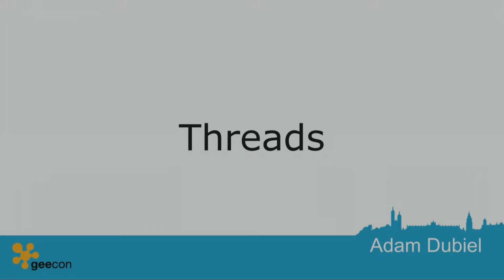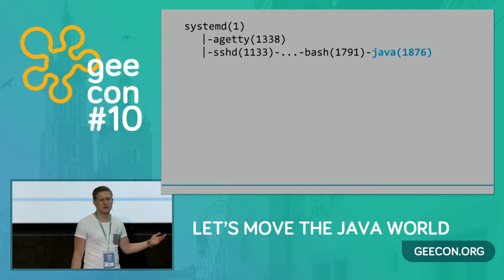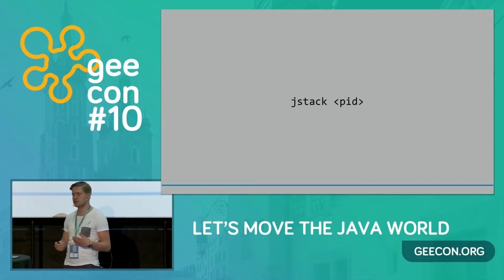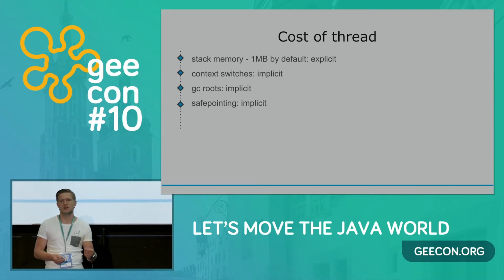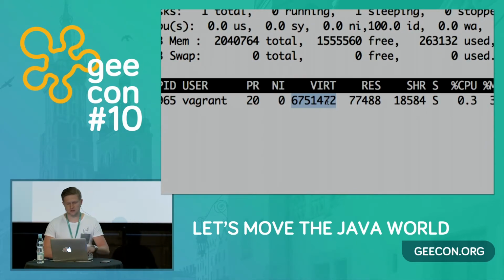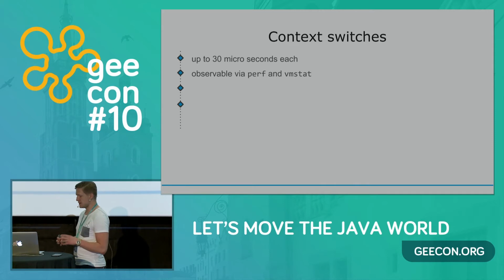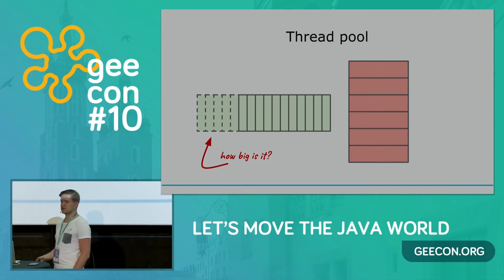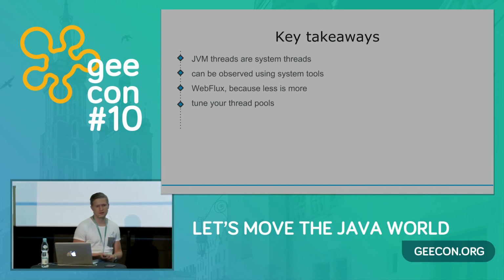GeeCON 2018: Adam Dubiel - Back to basics: threads